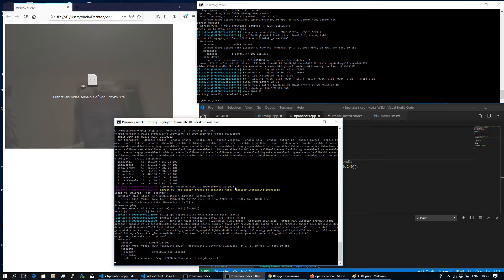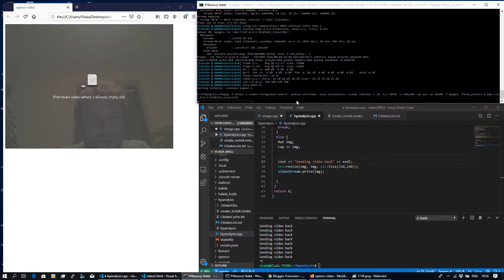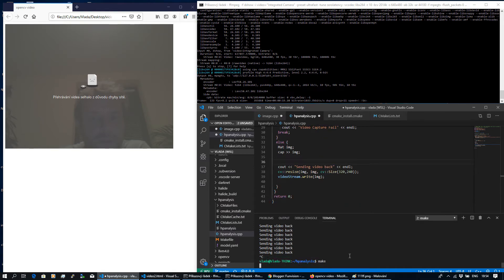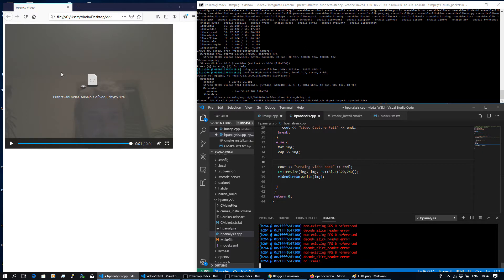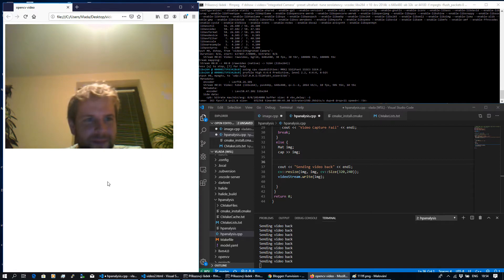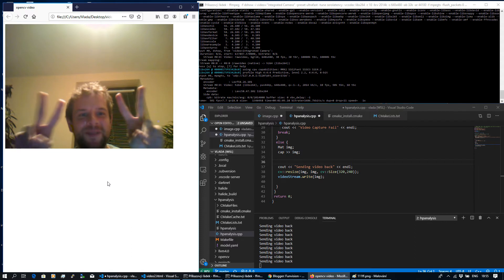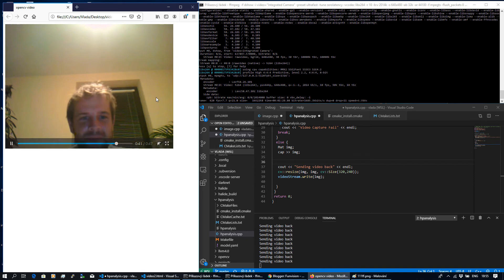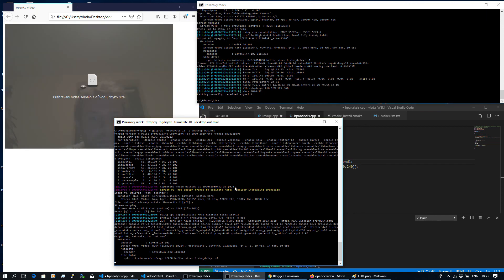Opencv Windows subsystem for Linux WSL web camera, captured and stream back to windows Web browser.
Windows subsystem for Linux WSL opencv program is restricted to use web camera device by simple VideoCapture cap;
 cap.open(0); . This video presents how to read video streams from FFMPEG notebook camera in the Opencv program and stream the result back to a windows web browser by GStreamer.

The pipeline FFMPEG in Windows to UDP localhost:port captured in opencv program stream back to windows by GStreamer, present the processed video stream in Web browser.

This is much cooler than just simple capture.